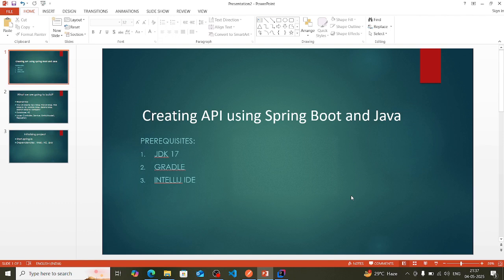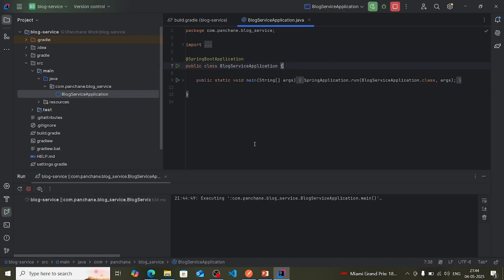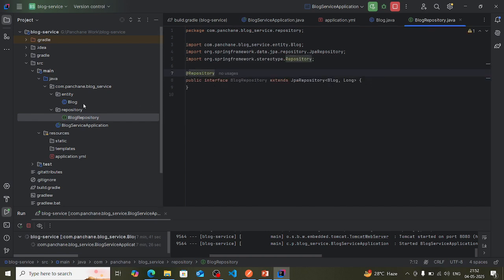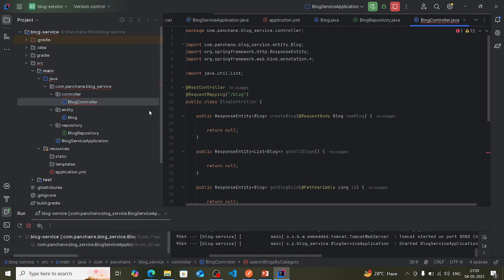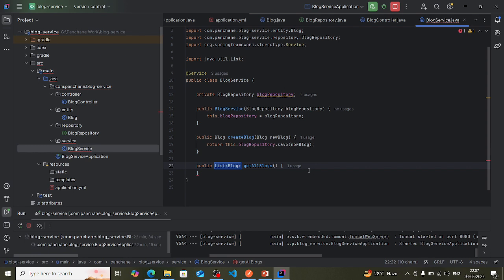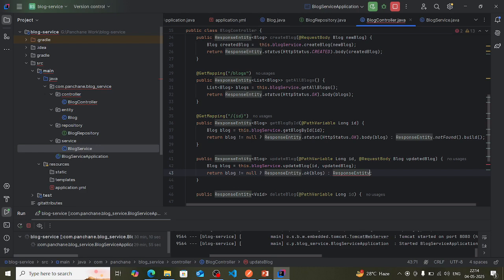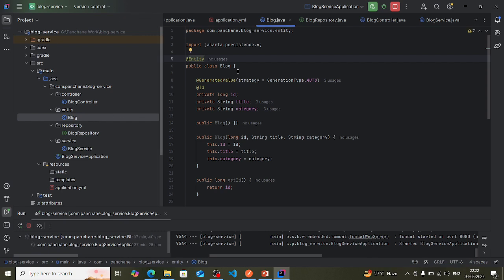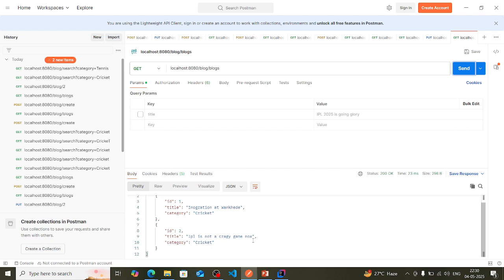Spring Boot Microservice Tutorial | Blog Service API with CRUD | Java Backend Project for Beginners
Learn how to build a Blog Service microservice using Spring Boot in this hands-on tutorial! 🚀

This Java backend project covers:
✔️ REST API development with CRUD operations
✔️ Spring Boot annotations and controllers
✔️ Request mappings and JSON handling
✔️ Real-world coding best practices

Perfect for Java developers and beginners exploring Spring Boot microservices.

🔧 Tech Stack:
- Java 17
- Spring Boot 3.x
- RESTful API
- IntelliJ IDE

🎓 Ideal for: Java developers, Spring Boot beginners, backend learners, and those preparing for interviews.